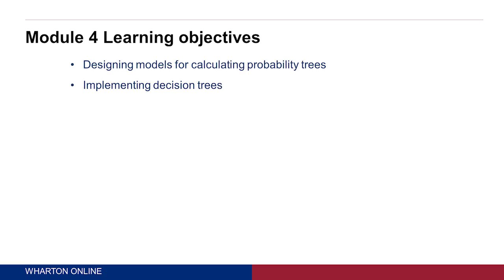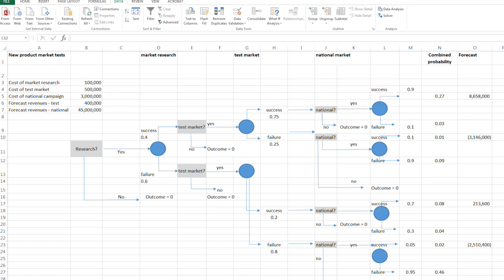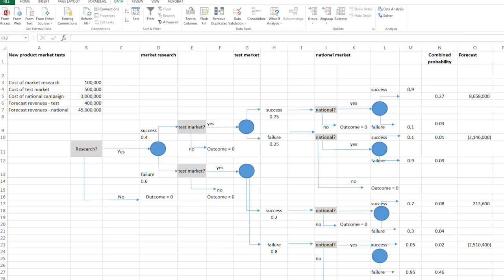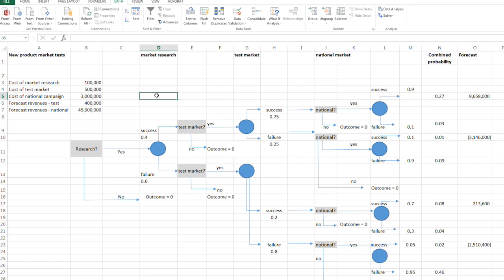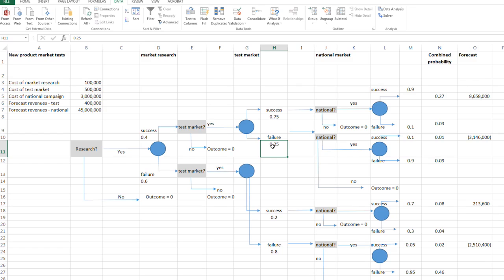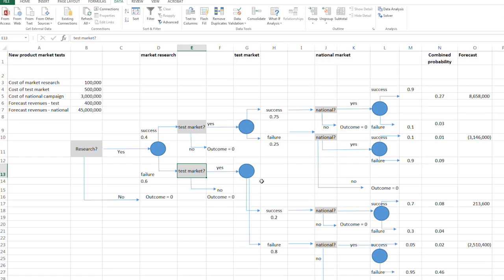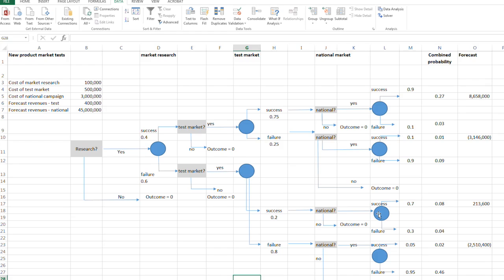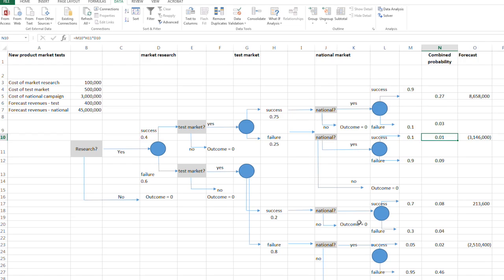3.4 Probability trees and decision trees - Introduction to Spreadsheets and Models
Link to this course:
3.4 Probability trees and decision trees - Introduction to Spreadsheets and Models
Finance & Quantitative Modeling for Analysts Specialization
The simple spreadsheet is one of the most powerful data analysis tools that exists, and it’s available to almost anyone. Major corporations and small businesses alike use spreadsheet models to determine where key measures of their success are now, and where they are likely to be in the future. But in order to get the most out of a spreadsheet, you have the know-how to use it. This course is designed to give you an introduction to basic spreadsheet tools and formulas so that you can begin harness the power of spreadsheets to map the data you have now and to predict the data you may have in the future. Through short, easy-to-follow demonstrations, you’ll learn how to use Excel or Sheets so that you can begin to build models and decision trees in future courses in this Specialization.
Basic familiarity with, and access to, Excel or Sheets is required.
Monte Carlo Method, Microsoft Excel, Linear Programming (LP), Solver
So many tools that I knew existed and have tried to use the How-To's to learn how they work and until the Prof takes you through them one-at-a-time, they never make sense. Great Stuff!,The course was exceptional. I learnt a lot about excel and google sheet from this course. The instructor has been very smooth and clear in teaching his concepts. I am deeply grateful.
This module was designed to introduce you to how you can use spreadsheets to address uncertainty and probability. You'll learn about random variables, probability distributions, power, exponential, and log functions in model formulas, models for calculating probability trees and decision trees, how to use regression tools to make predictions, as well as multiple regression. By the end of this module, you'll be able to measure correlations between variables using spreadsheet statistical functions, understand the results of functions that calculate correlations, use regression tools to make predictions, and improve forecasts with multiple regression.
3.4 Probability trees and decision trees - Introduction to Spreadsheets and Models